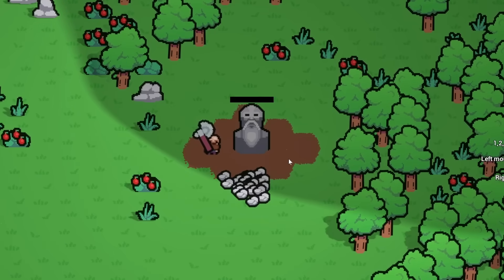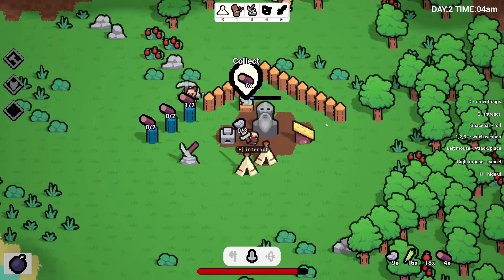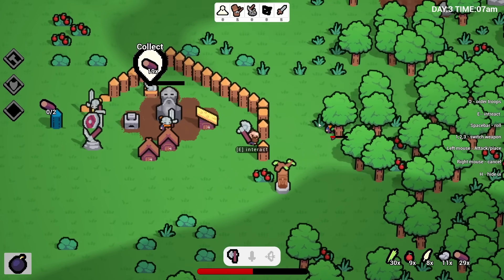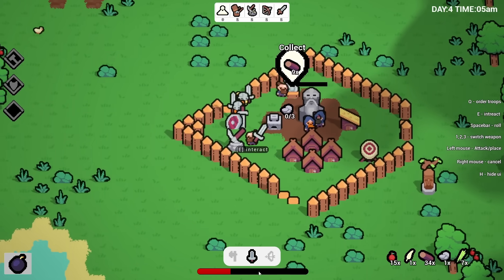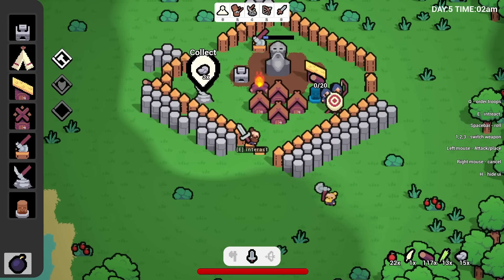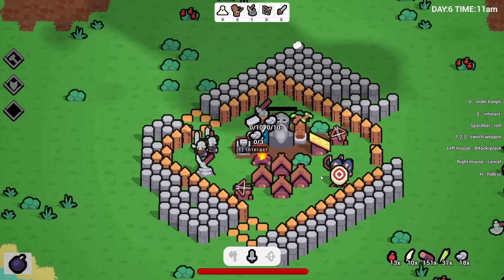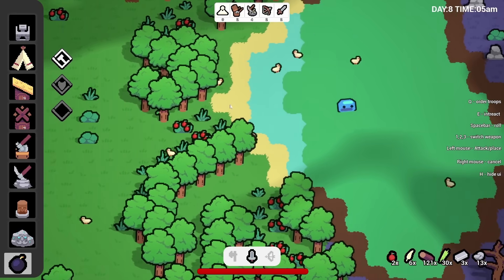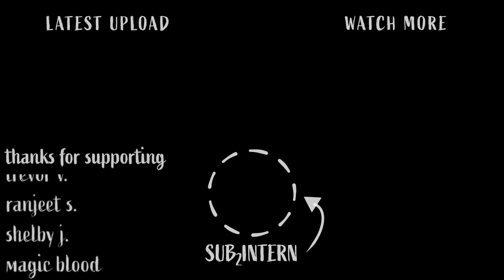I Spent 10 DAYS Upgrading My FORTRESS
These skeletons are too early in the year to be spooky, so we will clear them out!

Miglorn:
Gather resources and strategically build up your Viking settlement by day, fortifying it to withstand the relentless onslaught of skeletons by night